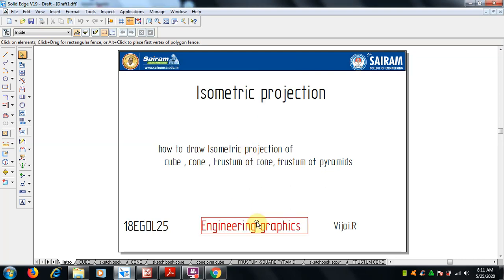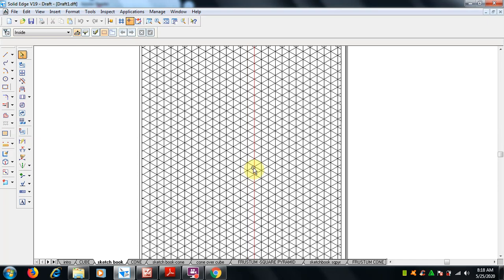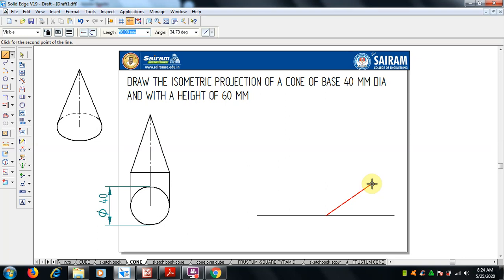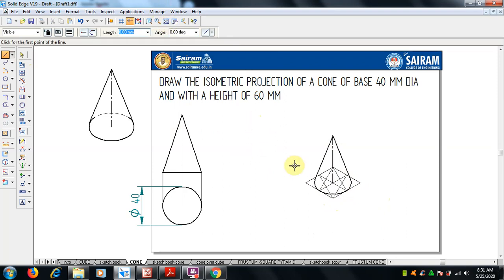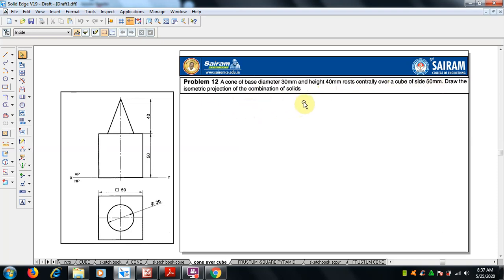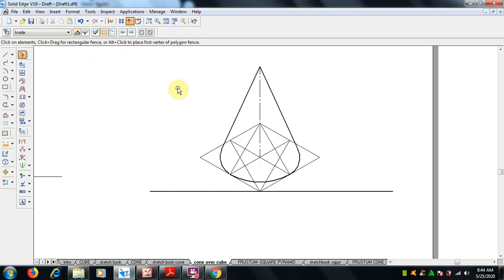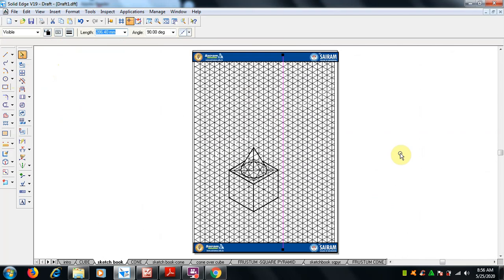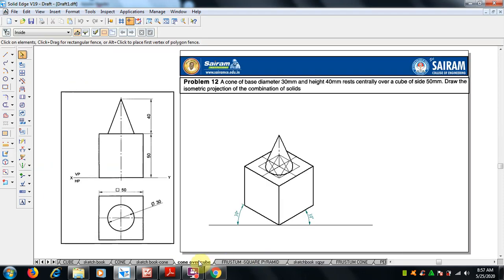Lecture video_18EGDL15/25_ module5_ isometric Projection_ cone over cube _vijai R